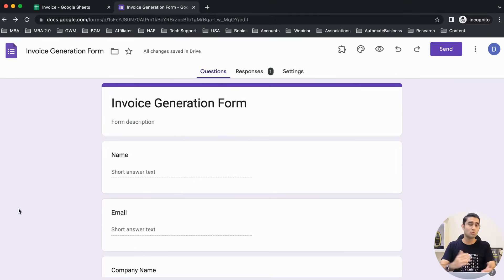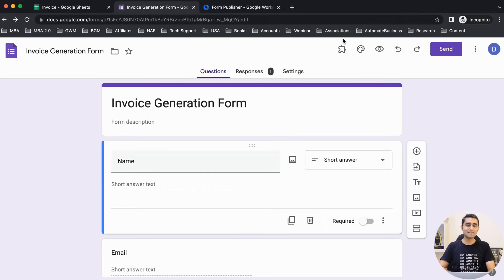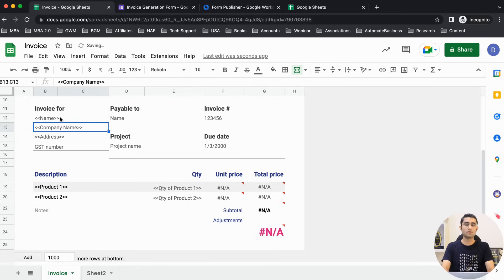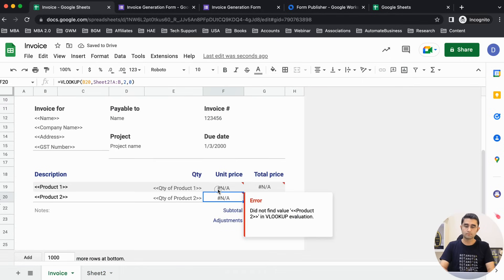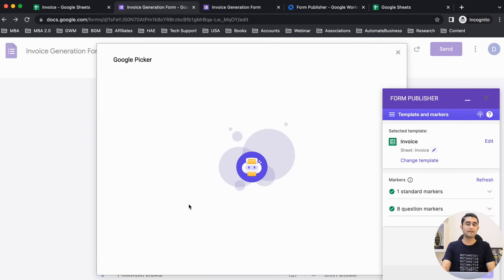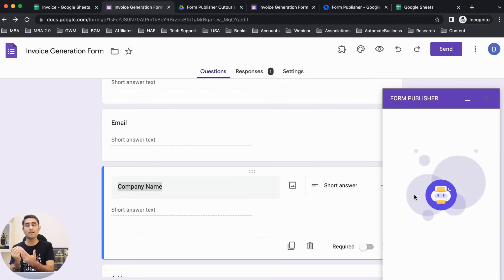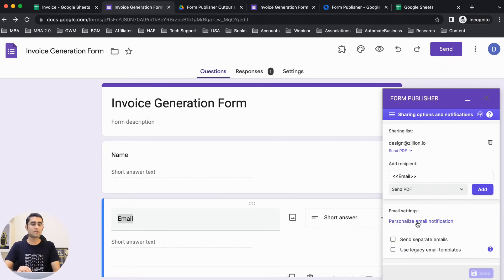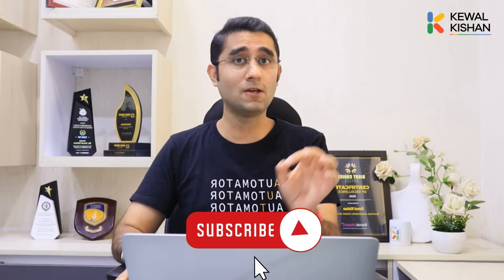How to Generate Automated Invoices for your Business? | Kewal Kishan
Hey Business Owners, Attend Business Automation Masterclass and to learn how to Run your Business Stress Free on Autopilot mode📲

In this Video, Kewal has explained how can we generate and share an Automated Invoice on filling a Google Form. He has shared a Google Form 'Addon' in Detail, with the help of which this can be easily done.

CHAPTERS
00:00 Introduction
00:43 Invoice Generation Form
02:22 Install Add on
03:08 Get Invoice Template
04:17 Connect sheet with Form
11:42 Addon: Other Settings (in Detail)
14:48 Preview

If you want to Scale your Business with automation, Attend my upcoming Business Automation Masterclass

From a struggling Entrepreneur to India's🇮🇳 Leading Business Automation Coach, Kewal Kishan grew Skyrocket and helped Business Owners across Globe🌍 Kewal is an Automation Geek and has helped 15+ MNCs and 3500+ BUSINESS OWNERS skyrocket their Business using G-Suite Systems.He saw a Big Gap between Business Owners' dreams and their Skills-Systems and created a mission of scaling their businesses by enabling them in Skills & Systems. He is going to empower 1 million Businesses till year 2030. He can empower you as well. Are you ready to get started?